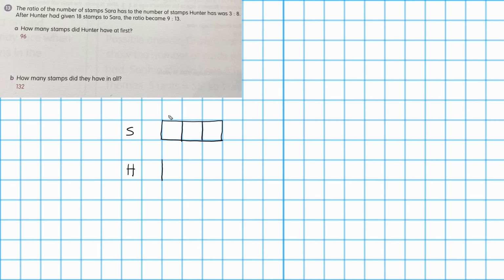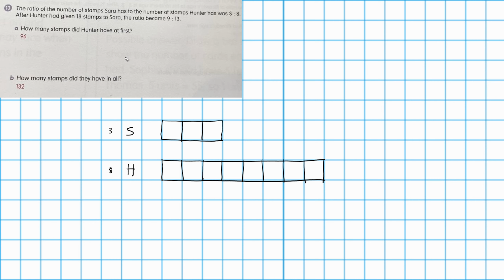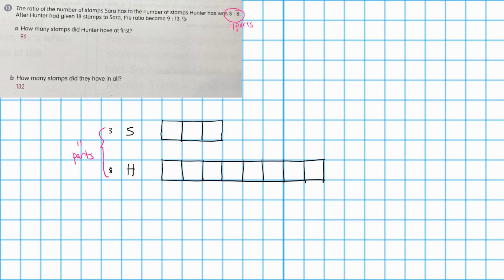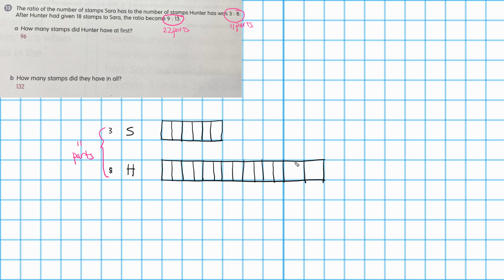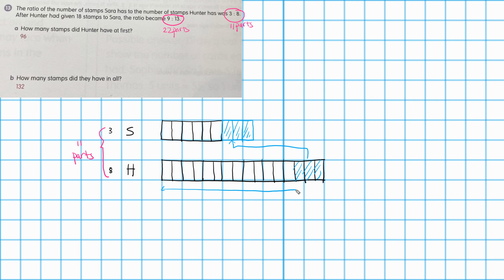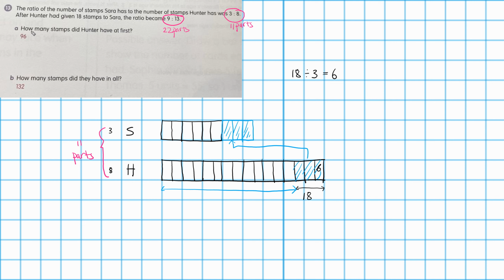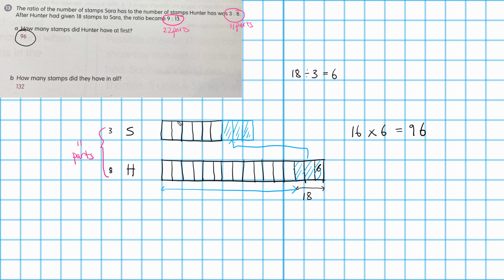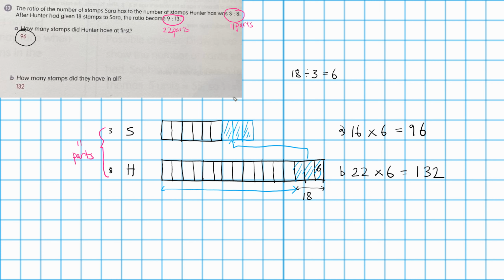Sara and Hunter stamps ratio